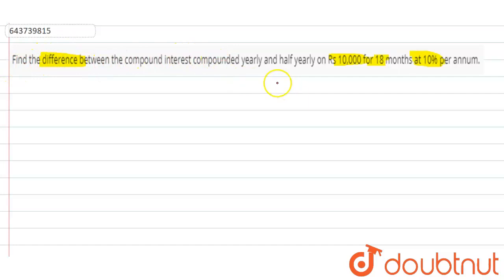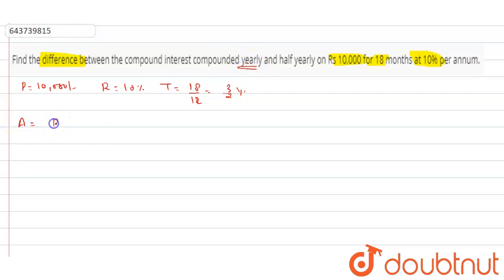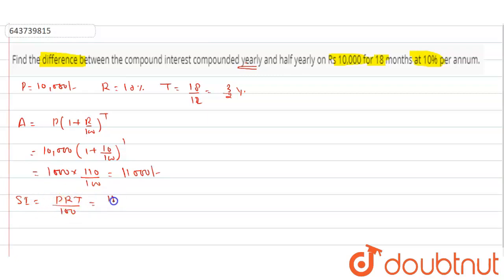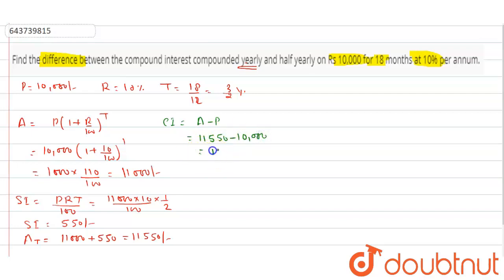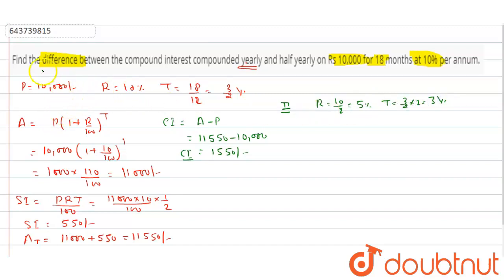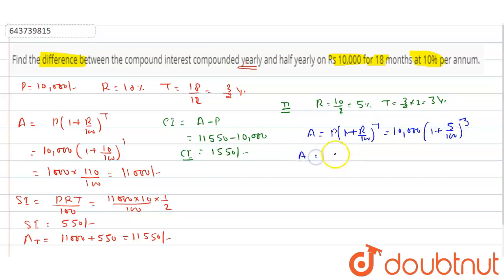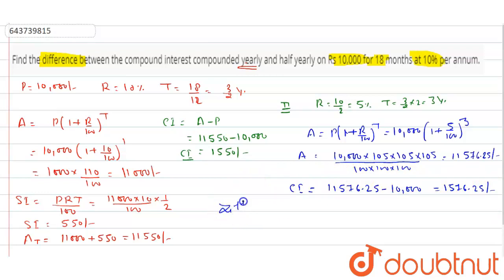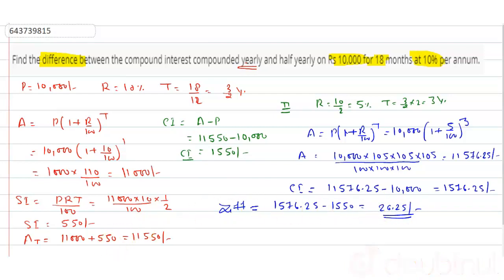Find the difference between the compound interest compounded yearly and half yearly on Rs 10,000...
Find the difference between the compound interest compounded yearly and half yearly on Rs 10,000 for 18 months at 10% per annum.
Class: 9
Subject: MATHS
Chapter: COMPOUND INTEREST (USING FORMULA)
Board:ICSE

👉 Have Any Query? Ask Us.